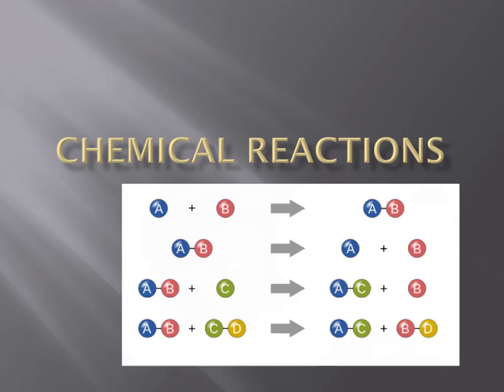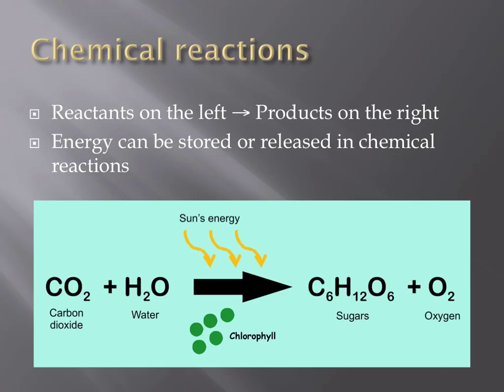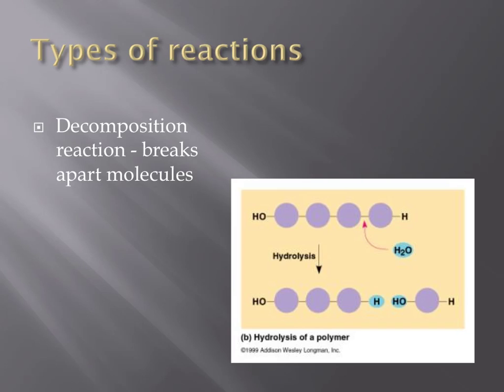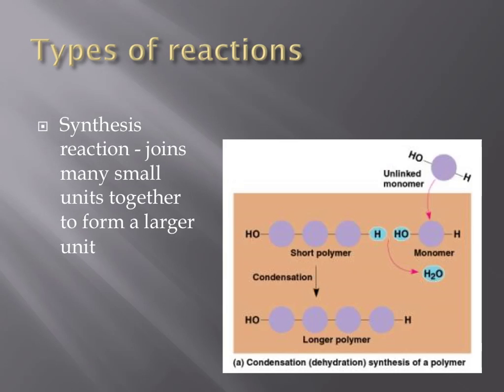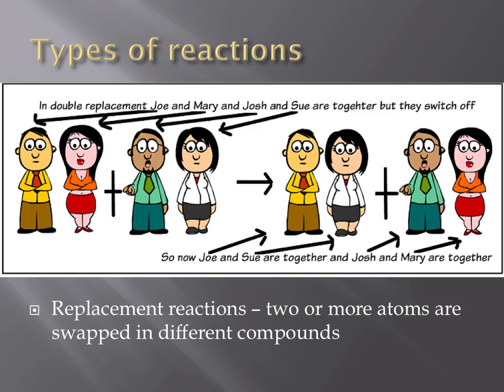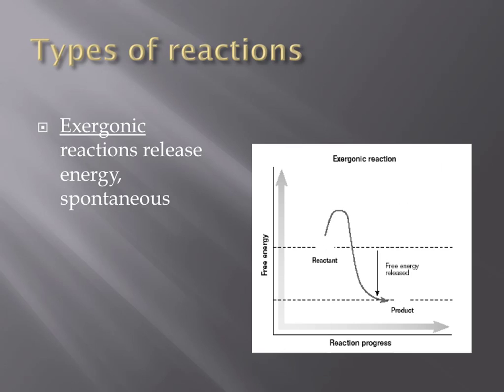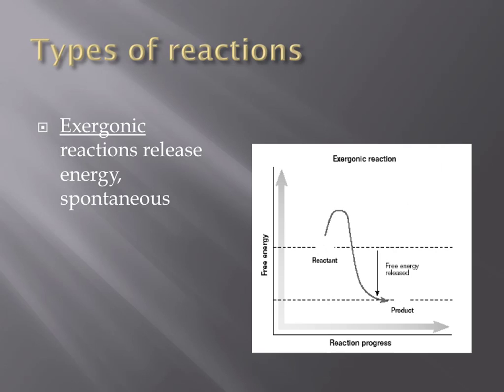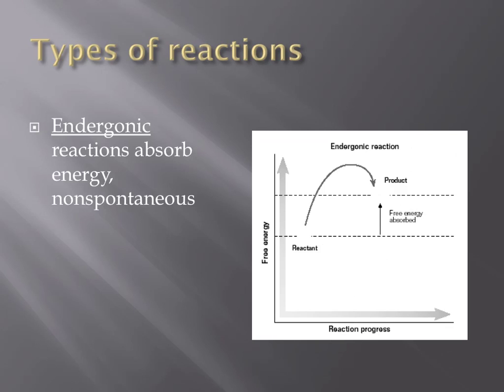Chemical reactions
This is one of a series of videos on chemistry and biochemistry concepts as they pertain to a class in biology.  This video focuses on different types of chemical reactions.